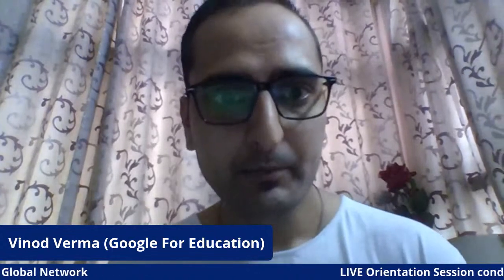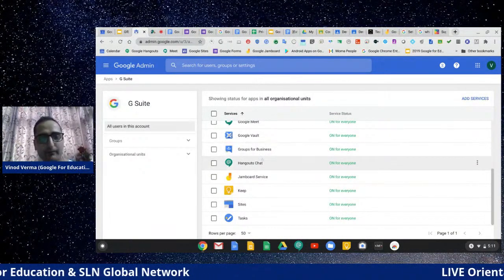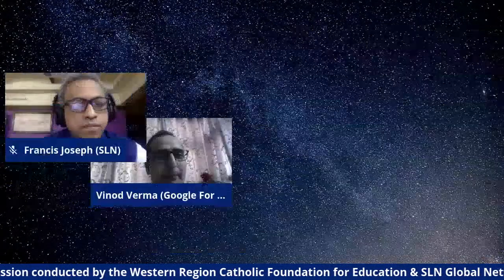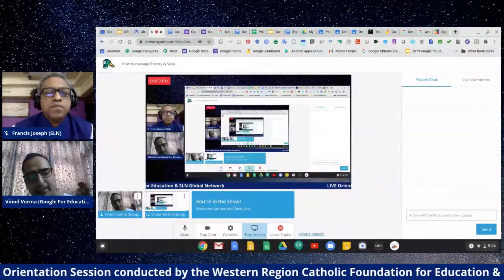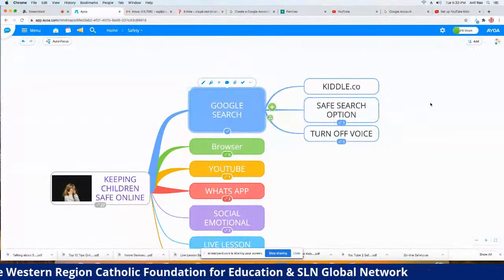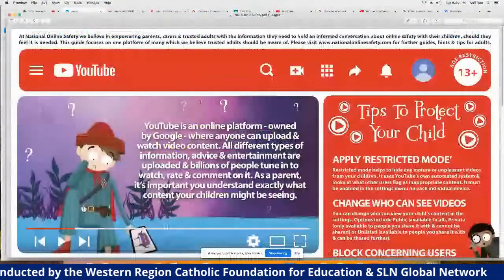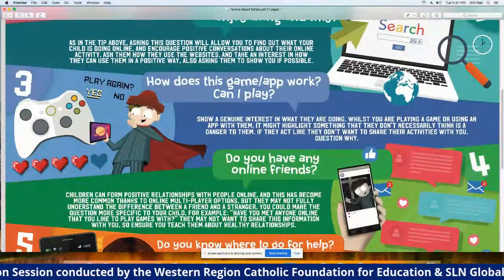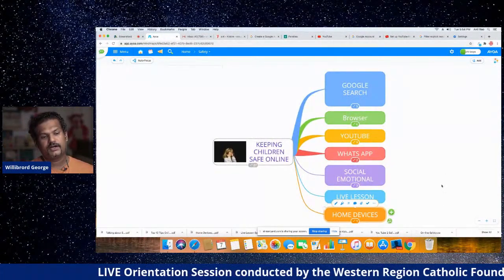How to manage Privacy & Security Settings in Google Classroom, Google Meet and Chrome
For Parents, Teachers, Students and Schools : How to manage Privacy & Security Settings in Google Classroom, Google Meet and Chrome